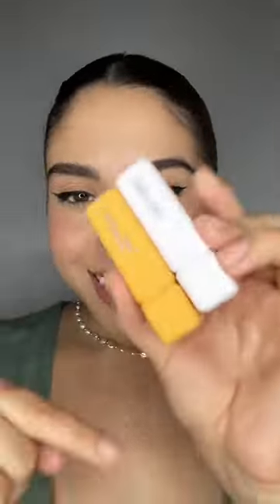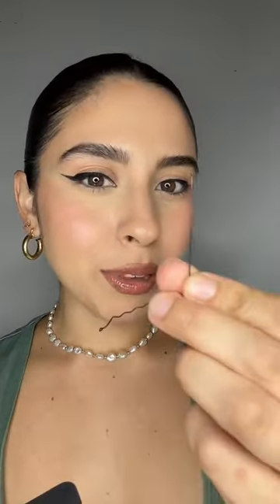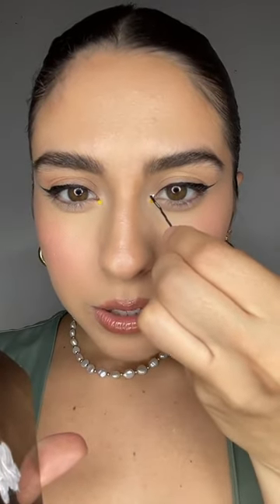Daisy / Egg inner corner tutorial 🥚makeupinspo